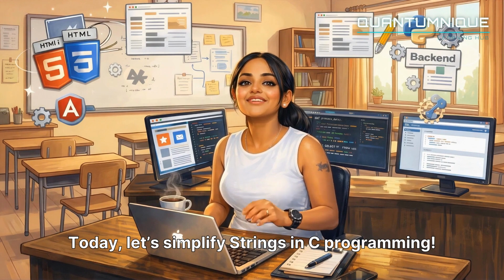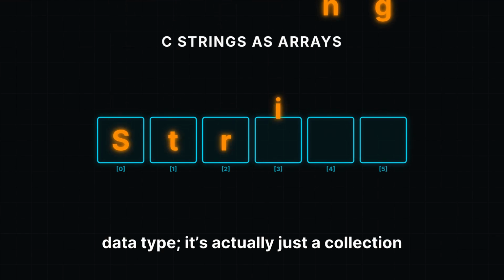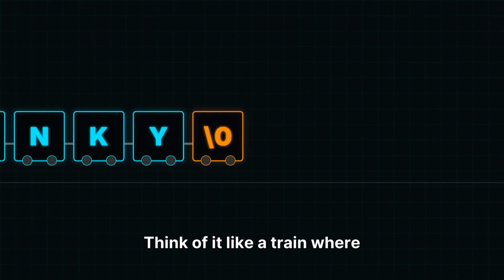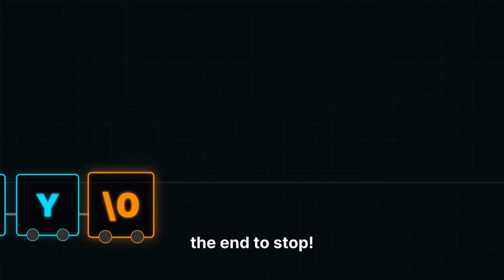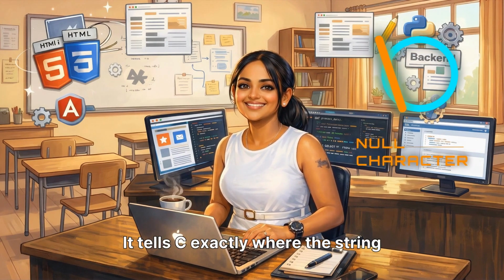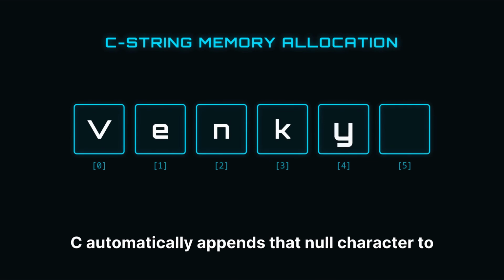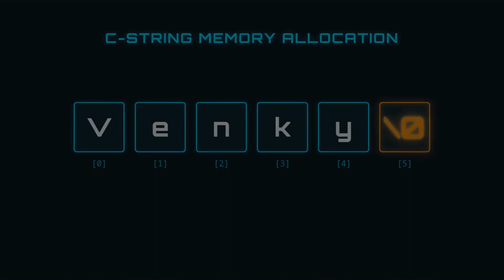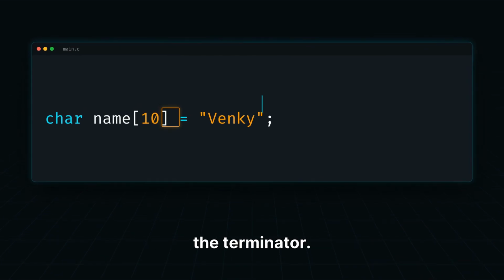🔥 Introduction to Strings in C Programming | Strings Explained for Beginners | Module 8 - Lesson 8.1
Welcome to Module 8 of our C Programming series on Quantumnique! 🚀

In this lesson, you will learn the basics of Strings in C Programming and understand how text data is stored using character arrays.

📘 Topics Covered:
✅ What is a String in C
✅ Character Arrays Explained
✅ Null Character in Strings
✅ String Storage in Memory
✅ Printing Strings using printf()
✅ String Declaration and Initialization

💻 Program Explained:
✔ Creating a string using character array
✔ Storing text inside array
✔ Understanding null character
✔ Printing string using %s format specifier

🧠 Concepts Covered:

* Character Arrays
* Null Terminator
* Memory Representation
* String Output

📌 Important Understanding:
In C Programming, every string ends with a special null character represented as \0.

📌 Internal Representation:
Example:
V e n k y \0

⚠ Common Beginner Mistakes:

* Forgetting space for null character
* Incorrect string size
* Using wrong format specifier
* Confusing characters and strings

👨‍💻 Perfect for:

* College students
* Coding beginners
* Interview preparation